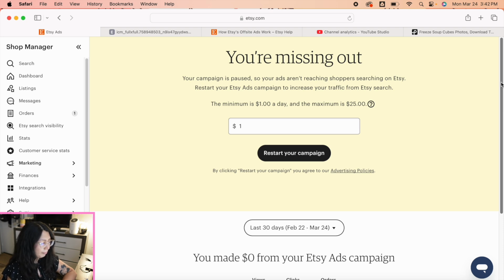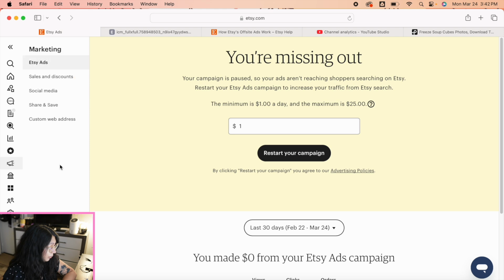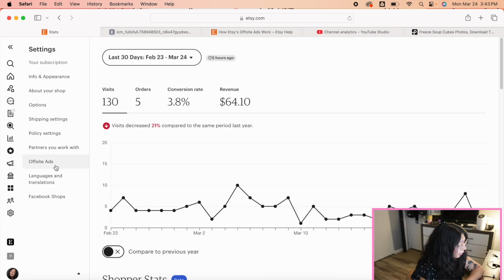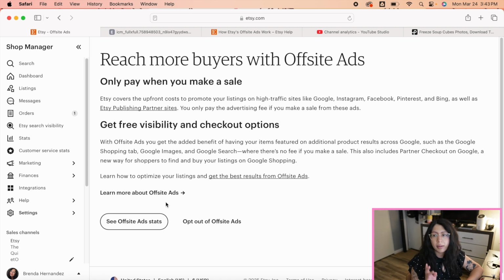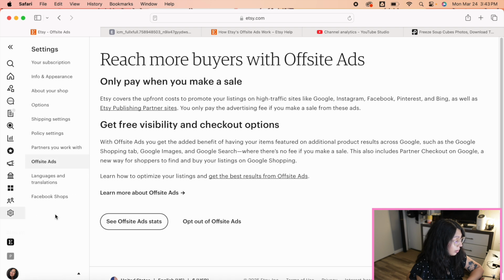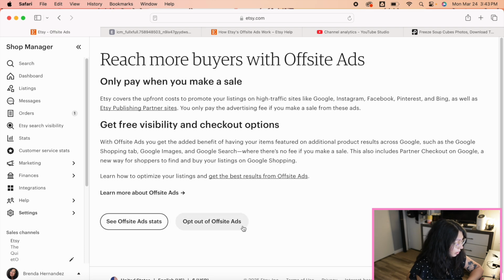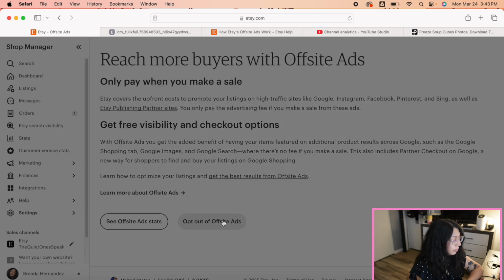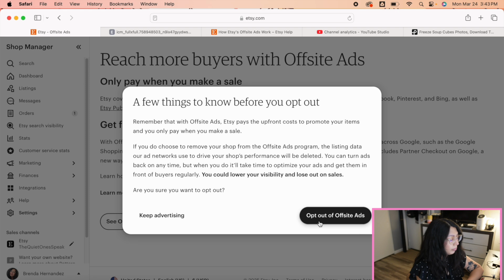How To Turn OFF Offsite Ads on Etsy 2025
Simple tutorial on how to turn off Offsite Ads on Etsy.

//SUPPLIES & EQUIPMENT//
Shipping Labels
Geometric Pink Poly Mailers
Clear Envelopes
Rigid Shipping Envelope
White Envelopes
Stiff Envelopes (6x8")
Stiff Envelopes (9x11.5")
Stiff Envelopes (11 x 13.5")
Padded Envelopes
Cutting board
Cricut Explore Air 2
Cricut Standard Mat